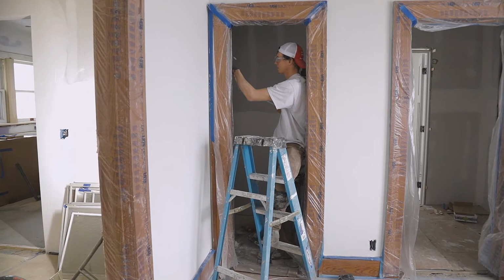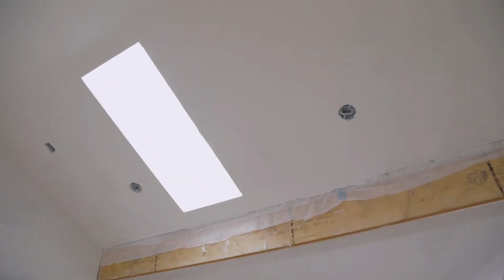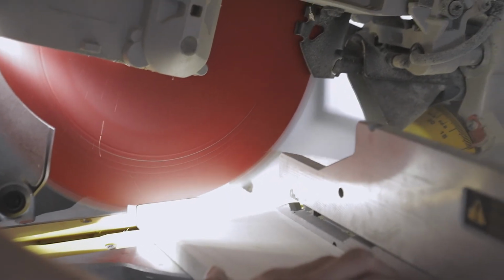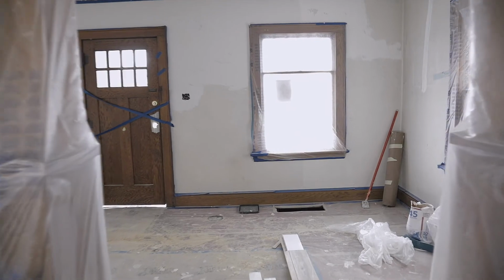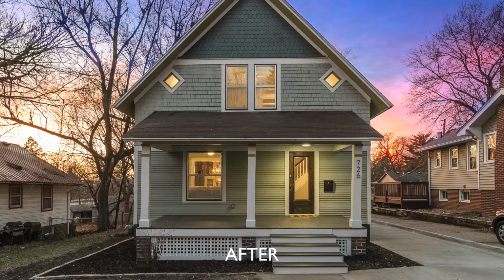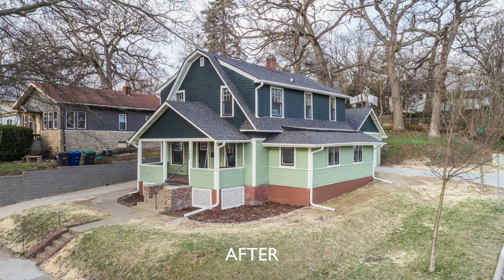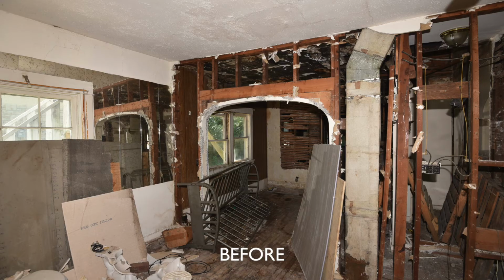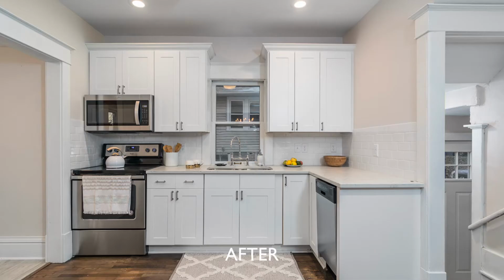📍 Home Renovation | Rally Cap Properties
✨  We recently chatted with Ryan at Rallycap Properties. Ryan has some great tips if you’re thinking about doing a home renovation. He even let us take a peak at one of the homes he was currently renovating.

😍 We love that Rally Cap’s initiative is to fix up older homes in distressed neighborhoods. With an overall goal of helping property values rise and improving the community.

👏 Rally Cap recently completed the home in our video. Be sure to check out their page @rallycap to see some of the before and after photos. You won’t believe the upstairs transformation!

🤩 If you’ve always dreamed of having a home like this Rally Cap Properties can help make your dreams come true!